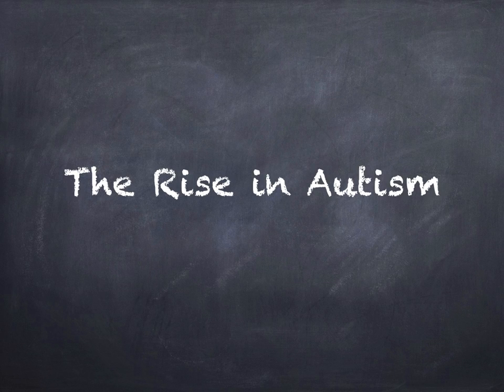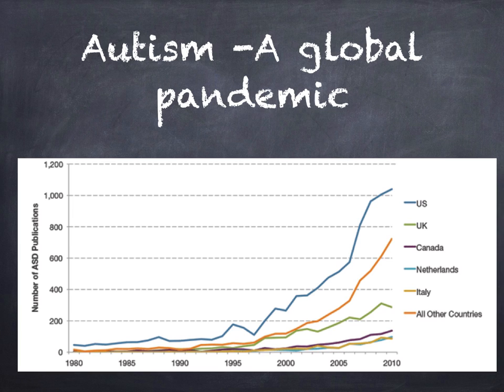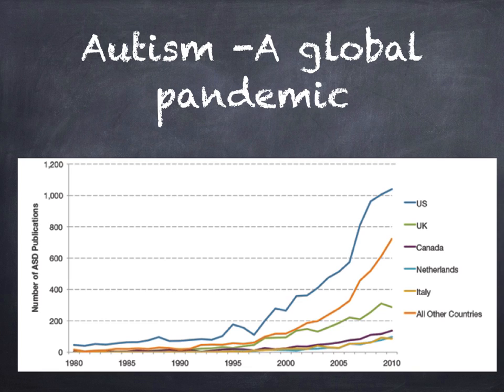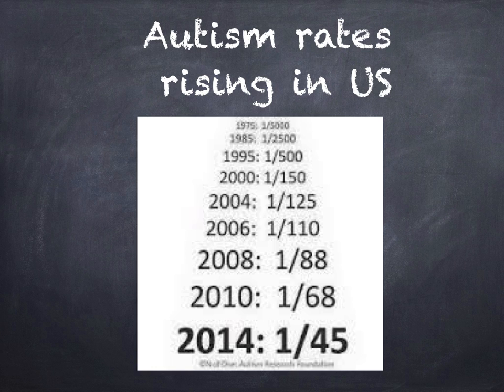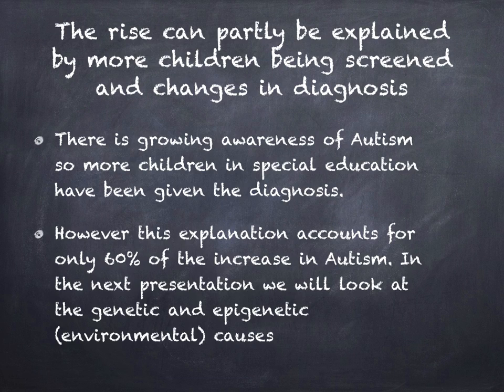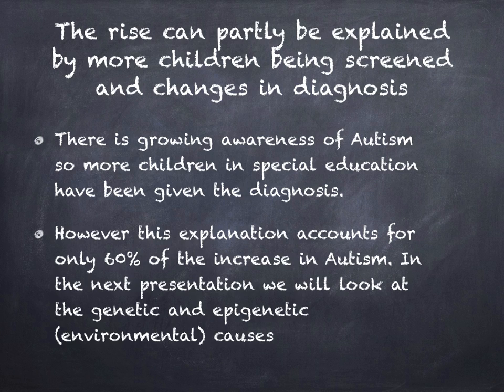The rise in Autism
We look at the rapid increase in the rates of Autism.